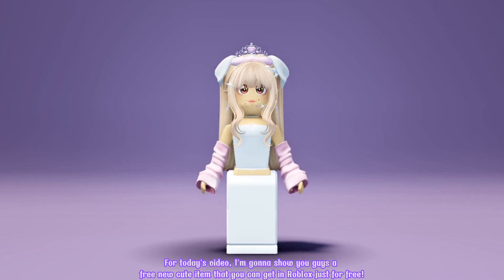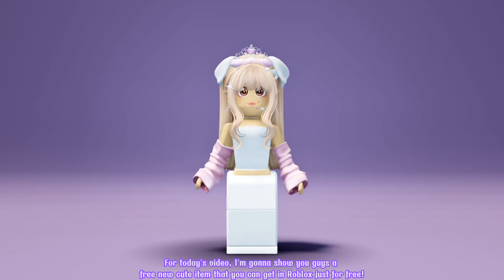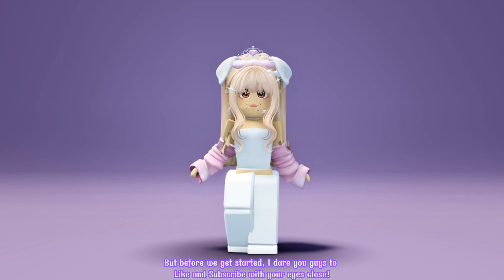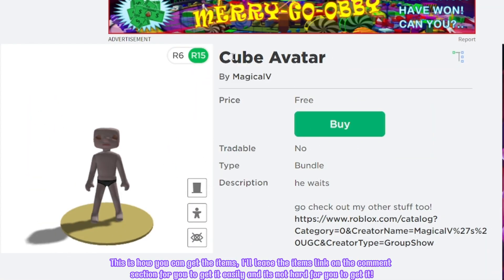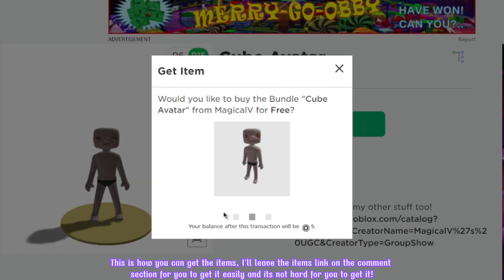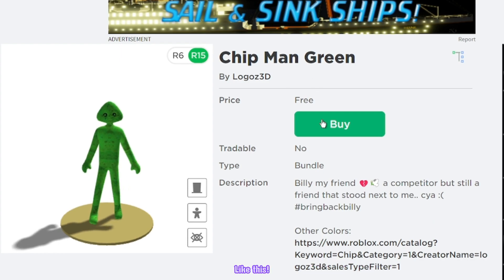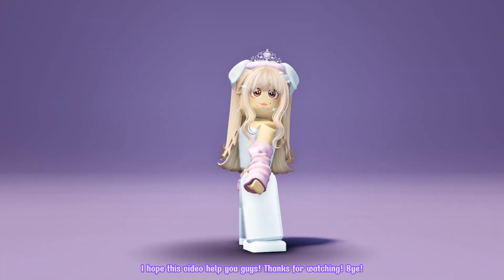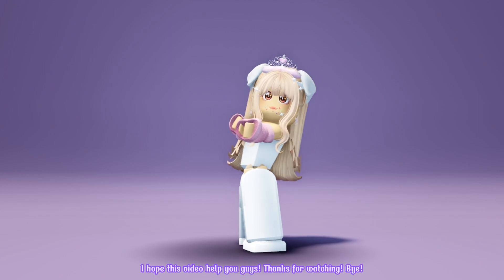GET THIS FREE ITEM NOW!😍💕